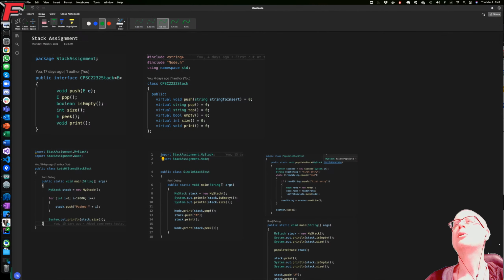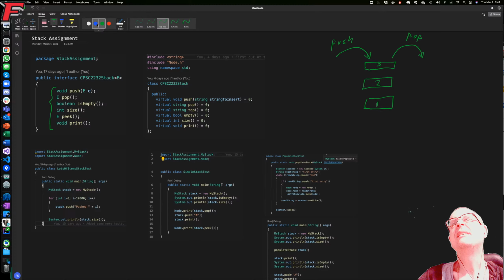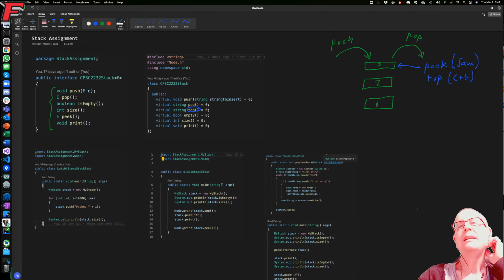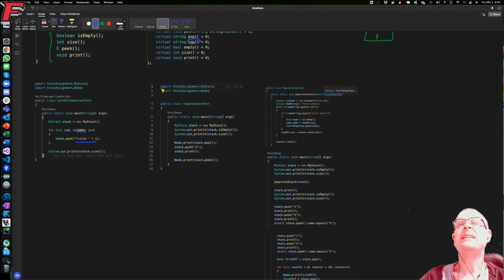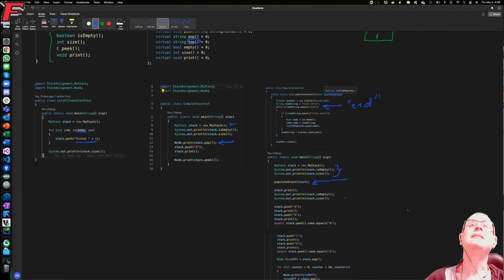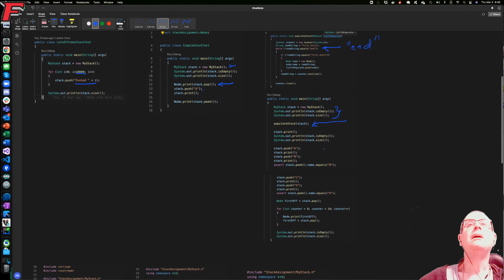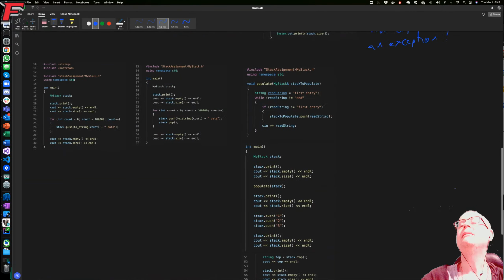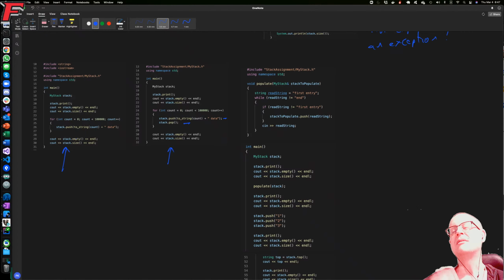CPSC2232 Stack Assignment Intro